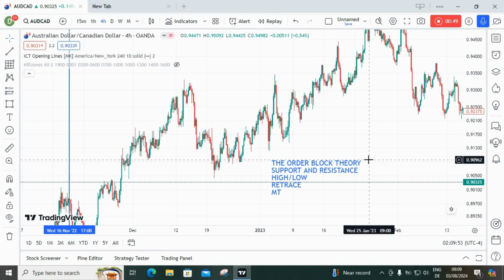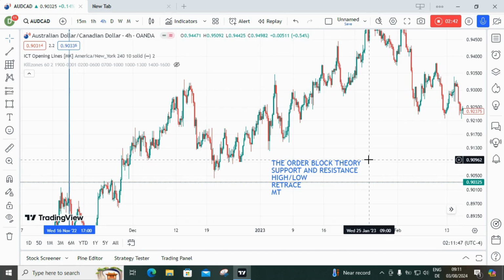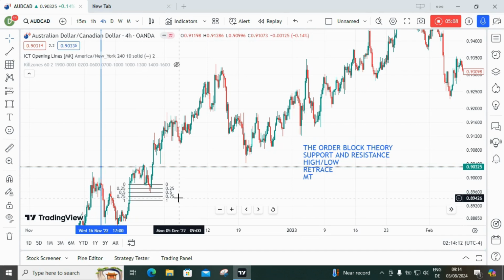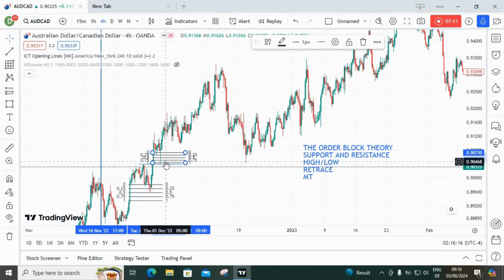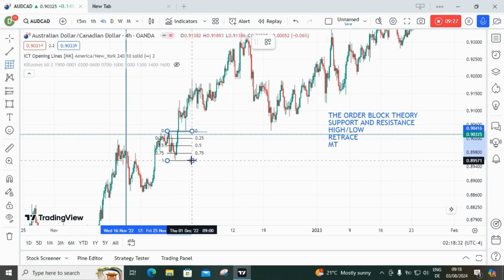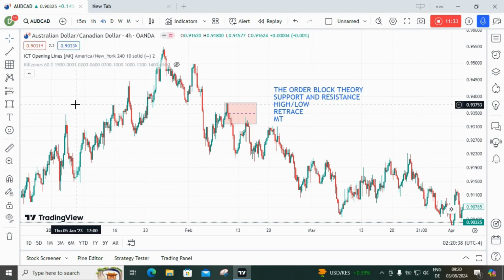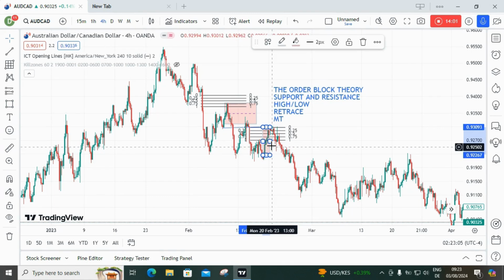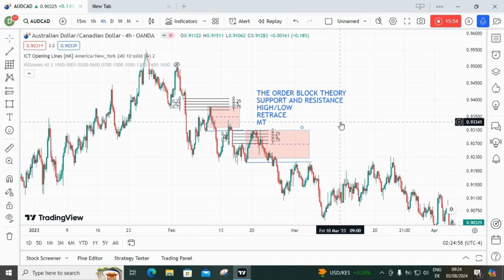Master this forex trading concept and you will be profitable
Unlock the secrets of smart money with our in-depth master class on Forex Order Blocks. This lesson dives into the core concepts of order blocks, helping traders identify key areas of institutional buying and selling. Learn to spot high-probability trading zones, refine your entry and exit strategies, and gain a deeper understanding of market dynamics. Whether you're a beginner or an experienced trader, this master class will elevate your trading skills and enhance your market analysis techniques.